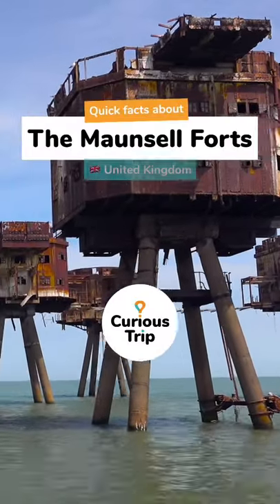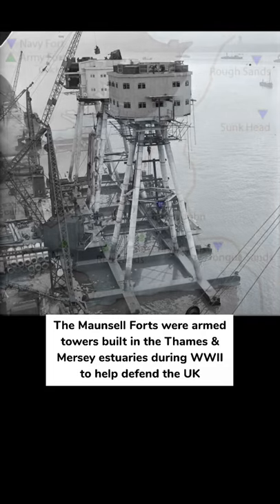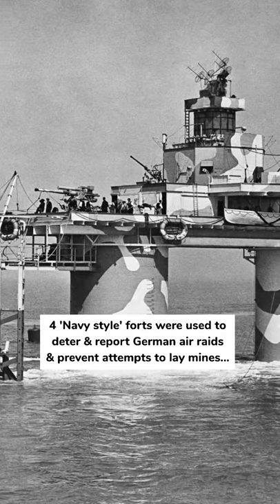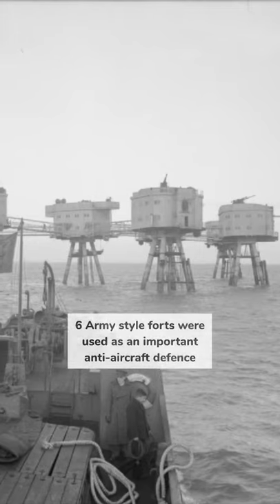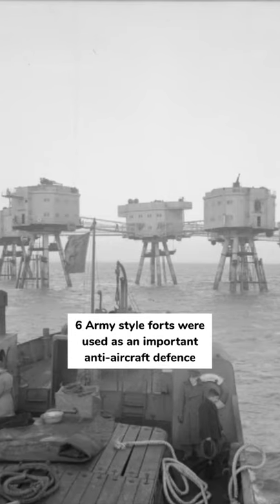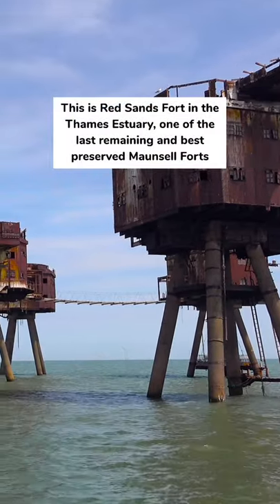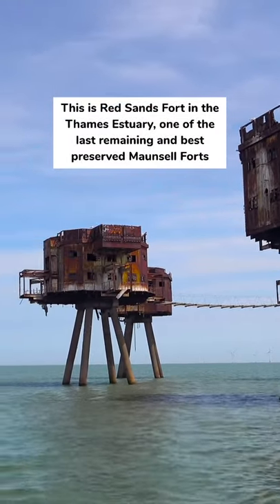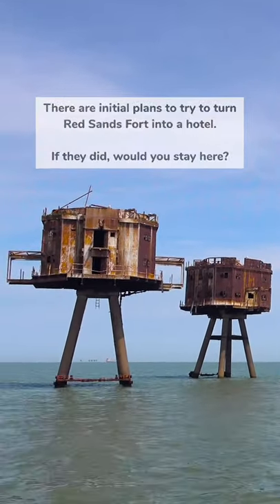🇬🇧 The Maunsell Forts, UK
Some quick facts about the Maunsell Forts in the UK.

Would you stay at Red Sands Fort?